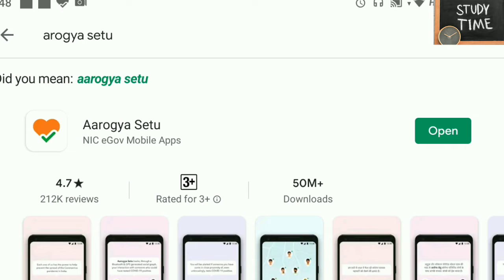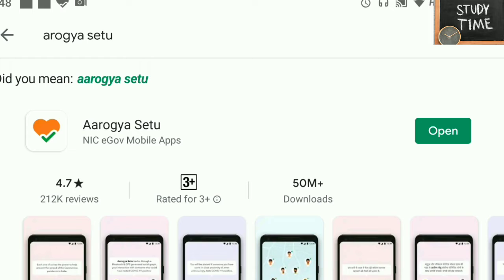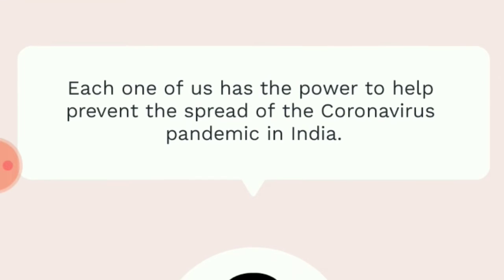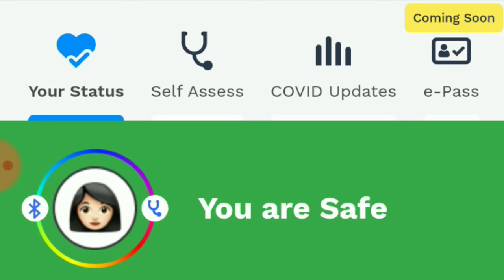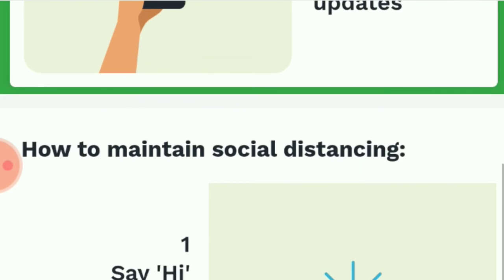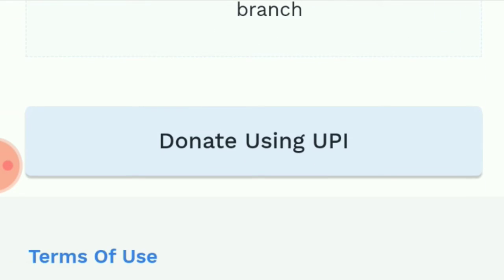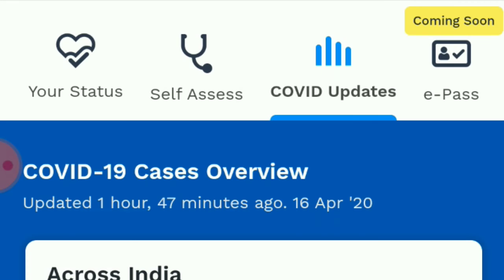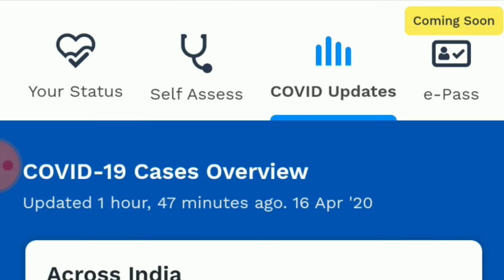study time/ Aarogya Setu app/ Full details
Aarogya Setu app download
how to use aarokya app
aarogya app kaise use
aarogya app Full details

Class 3 Model SA2 All subject question papers fully solved with solutions gost=PLqJ8JFU4PS9q20YqKM24J-IFjxYSKknZZ